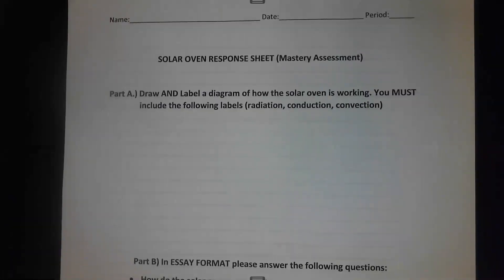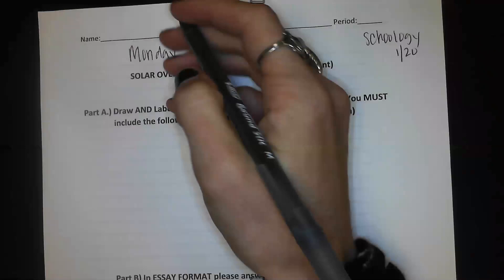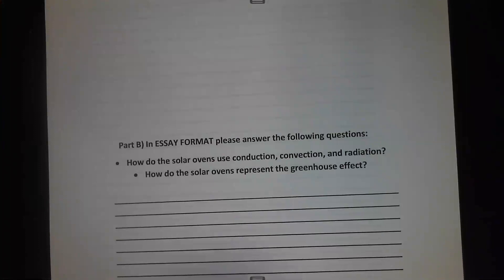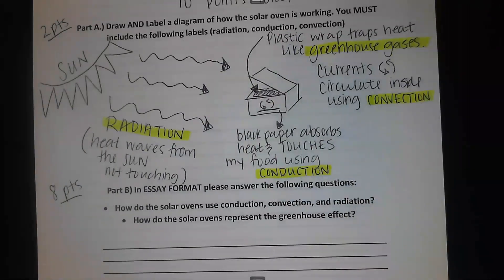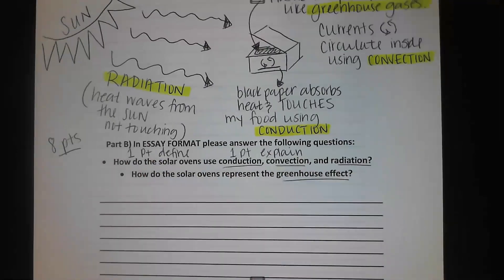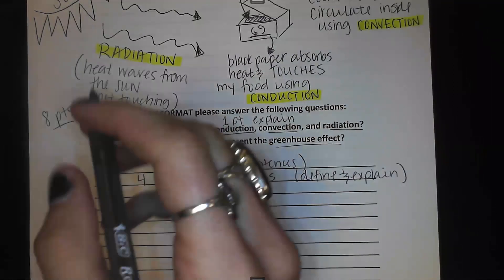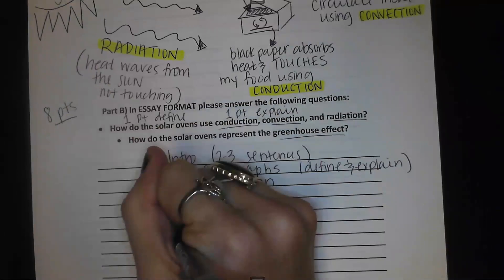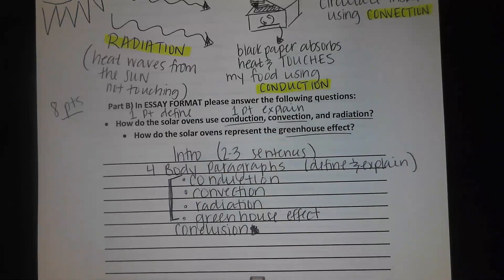Solar Oven Essay Prompt (1/20-1/21)